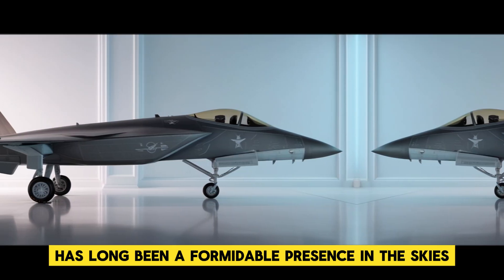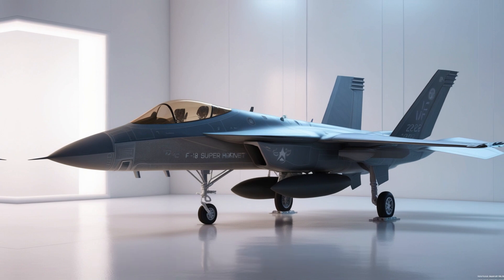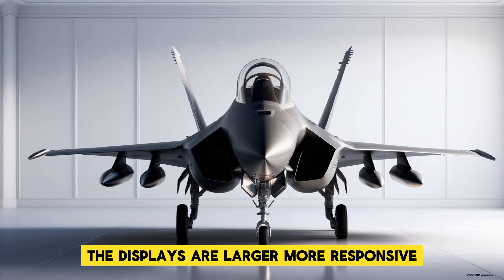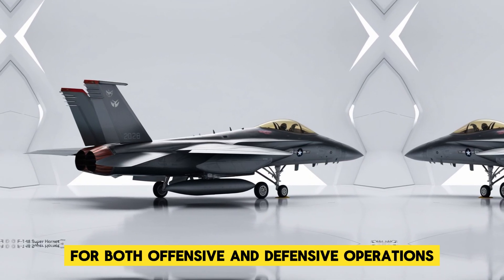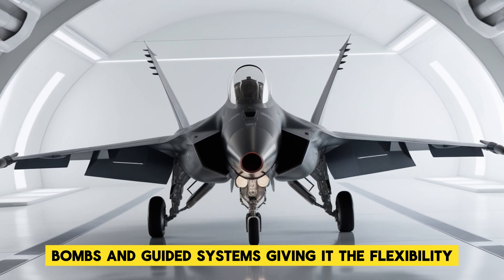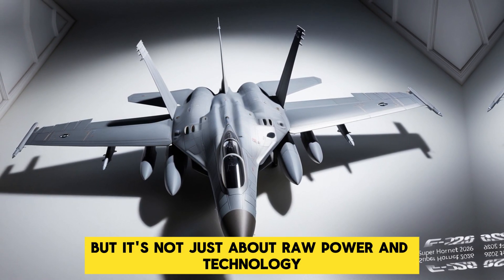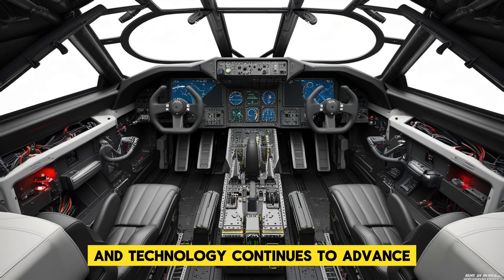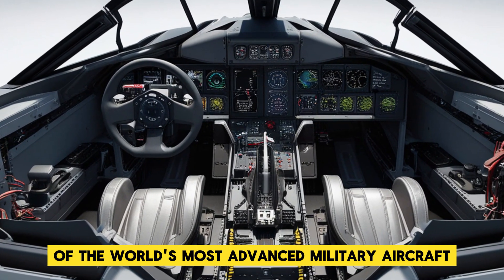| "F-18 Super 2026: The Ultimate Fighter Jet Evolution!" ||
SEO DESCRIPTION:
"Discover the future of aerial combat with the F-18 Super 2026! In this video, we dive into the cutting-edge features, advanced technologies, and incredible performance upgrades of this next-generation fighter jet. From enhanced avionics to improved weapon systems, see how the F-18 Super 2026 is set to dominate the skies.